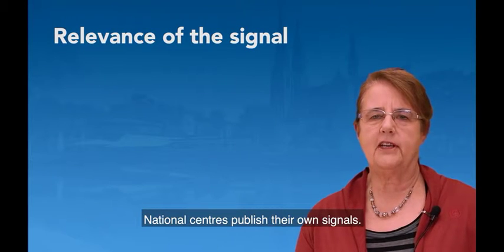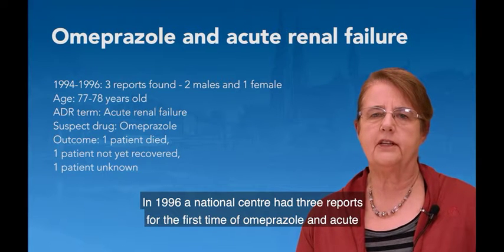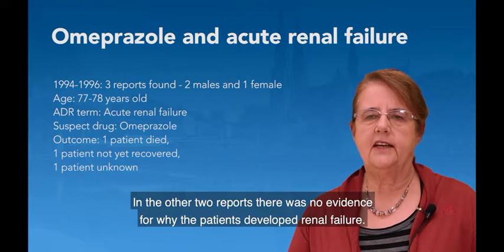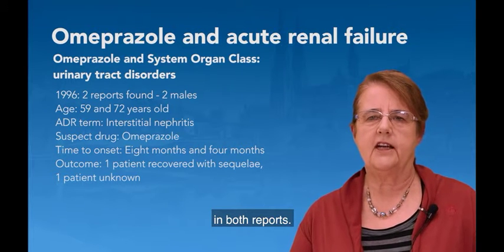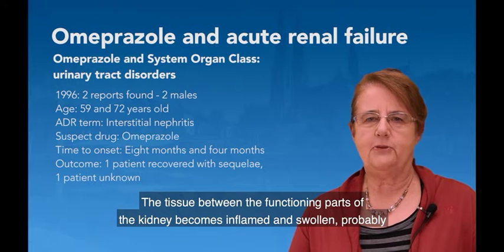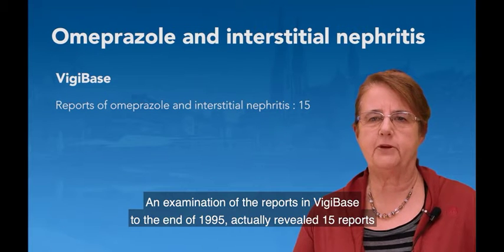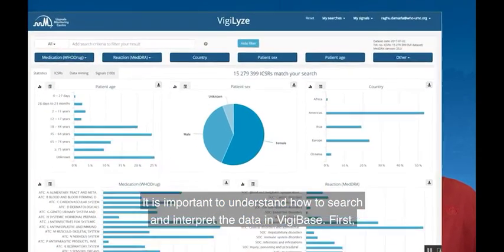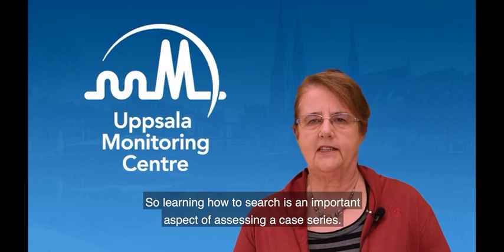PHARMACOVIGILANCE-SIGNAL ASSESSMENT#EXAMPLES CAUSALITY ASSESSMENT OF CASE SERIES#FARMACOVIGILANCIA#e